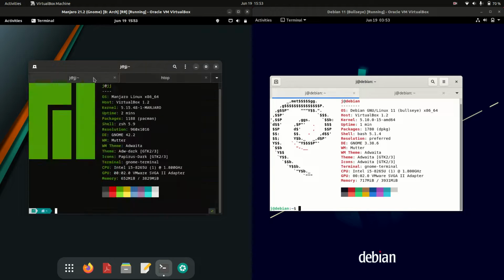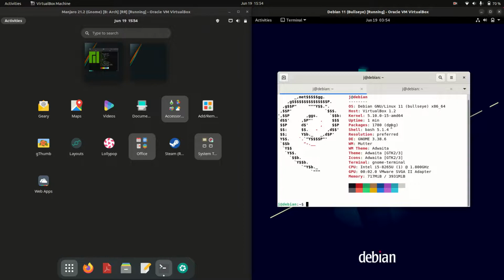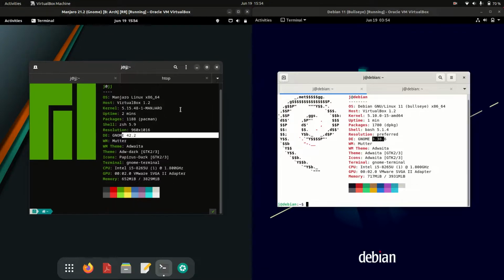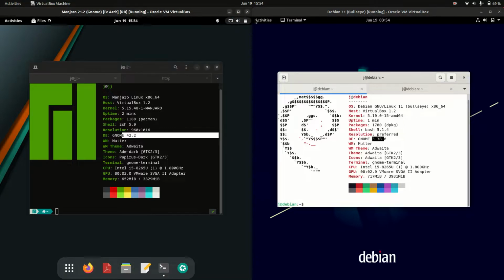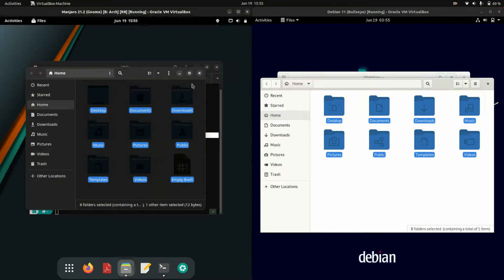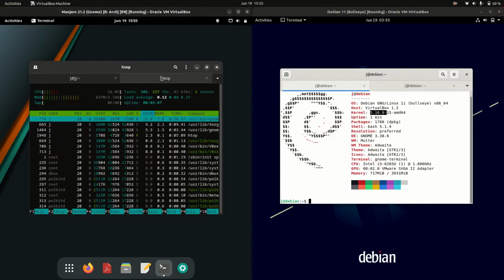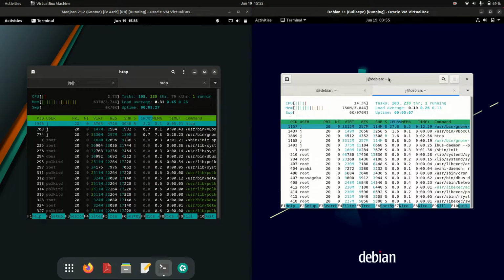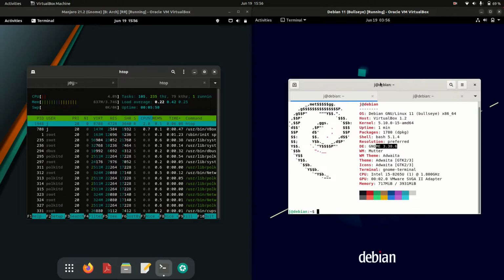Manjaro 21 vs Debian 11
Two of the town King Pins!